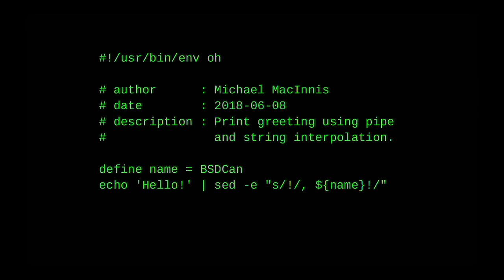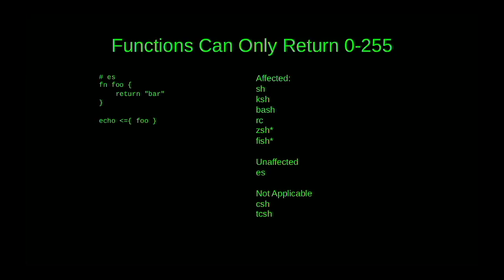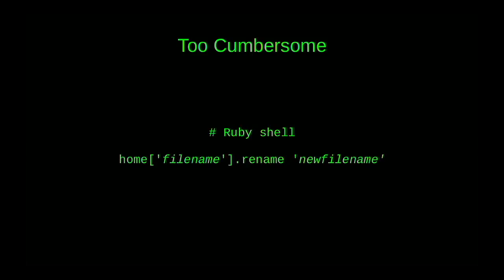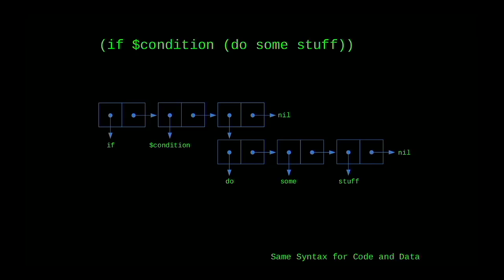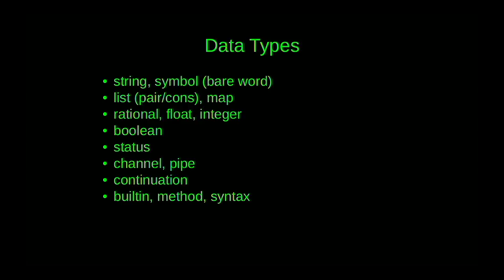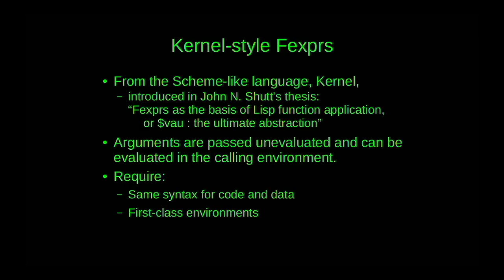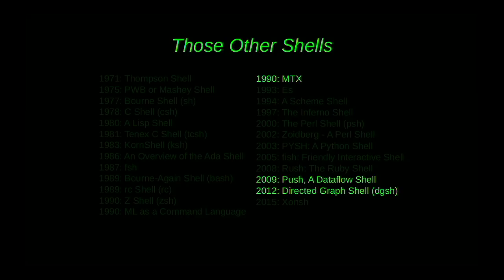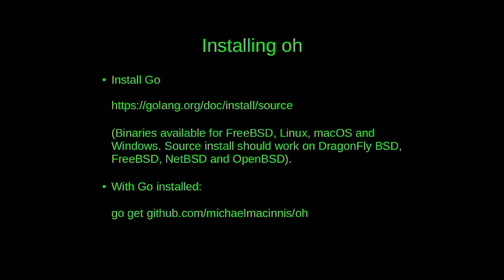Michael MacInnis: Oh a new Unix shell - BSDCan 2018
Oh is an attempt to reduce the Unix shell's strangeness while retaining its fundamental characteristics. Oh is familiar and recognizable as a Unix shell but with:

    - A more consistent and extensible syntax;
    - Richer data types, including first-class pipes, objects, and methods; and
    - Support for concurrent, higher-order and modular programming.

You love your shell. You’ve been using it for ages and are extremely efficient with it but there are times when its little quirks are enough to drive you mad. Maybe it's:

    - Word splitting turning a file name with spaces into multiple file names that may or may not exist;
    - An undefined variable sending rm on a mission to delete all the files in the root directory;
    - Having to resort to various workarounds just to write a function that returns a string; or
    - Wishing there was some option for importing a module other than sourcing a file and dumping everything into the current context.

You know that because the Unix shell "must satisfy both the interactive and programming aspects of command execution, it is a strange language, shaped as much by history as by design", but the Unix shell feels overly strange.
Oh is MIT-licensed, open-source software and is available on Github

The author currently uses oh as his login, and primary interactive, shell on a machine running FreeBSD.